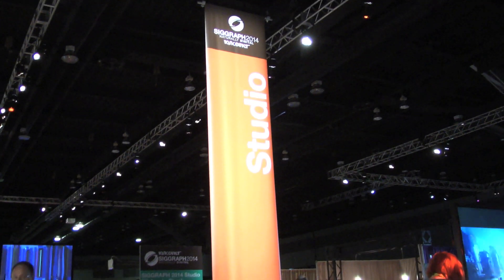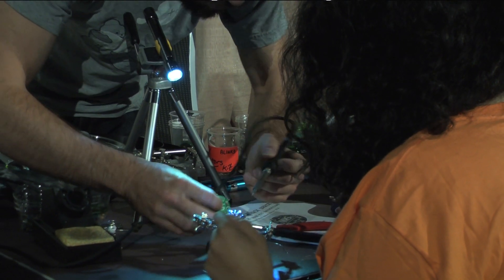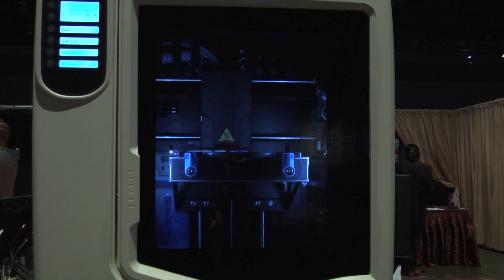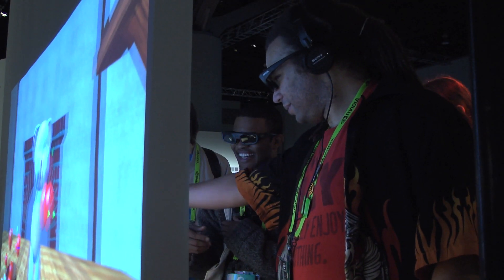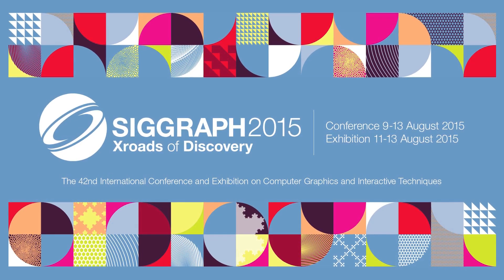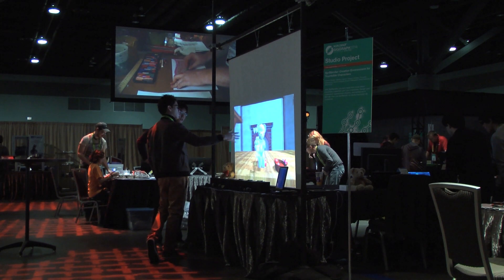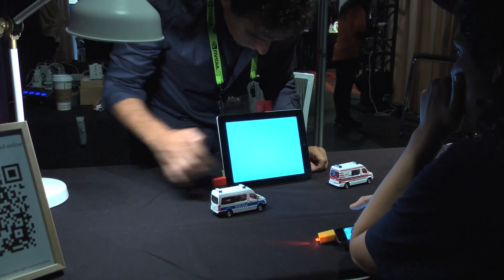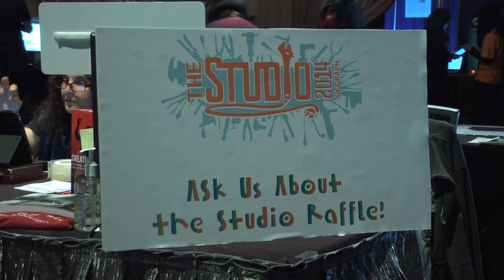SIGGRAPH 2014 - Studio, with Courtney Starrett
Immerse yourself in a creative and hands-on environment in SIGGRAPH2014’s Studio. From 3D and t-shirt printing to Arduino Drawing Machines and other interactive projects, find out what transpired this year in the Studio from Chair Courtney Starrett.